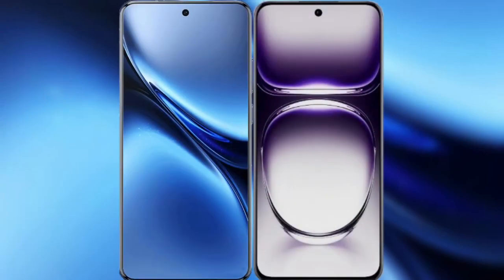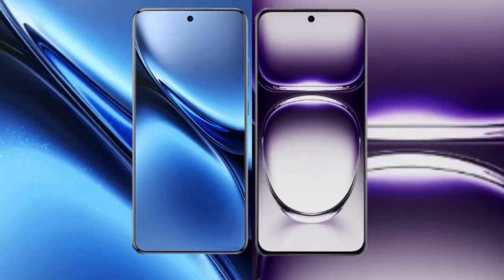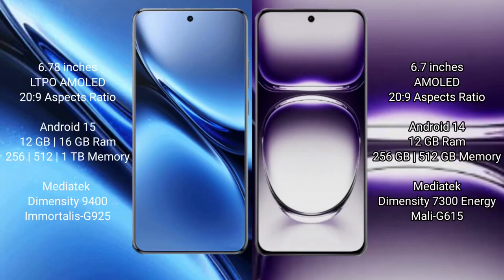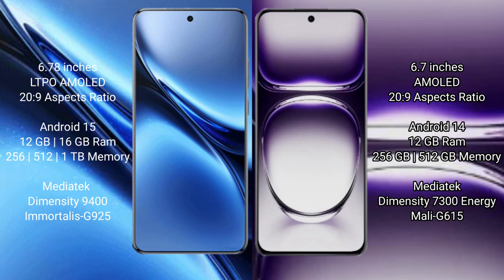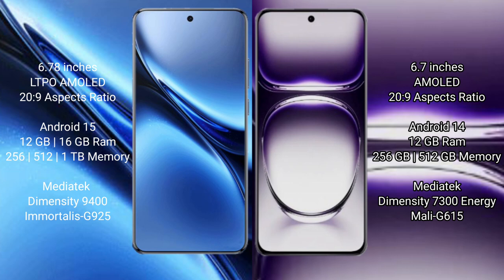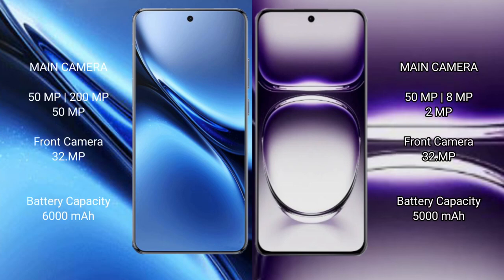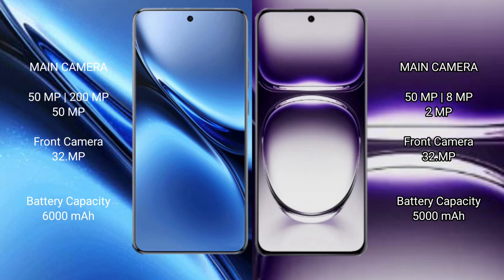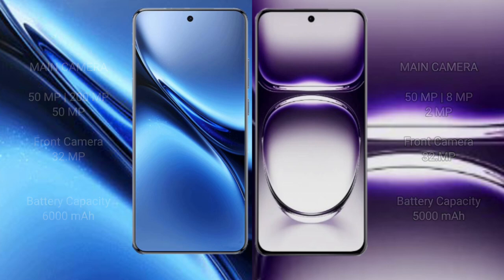Vivo X200 Pro vs Oppo Reno 12 Review